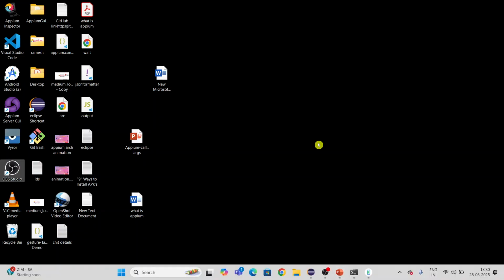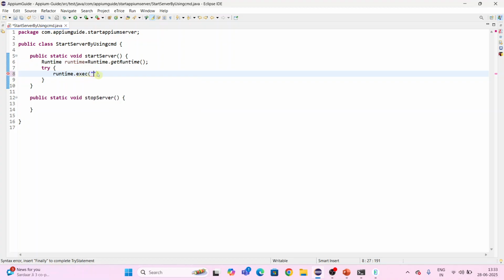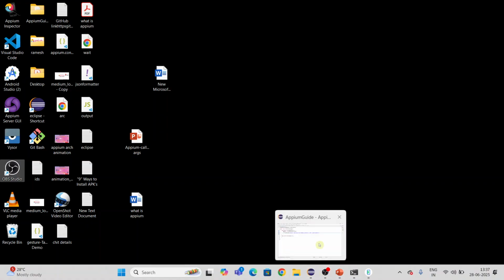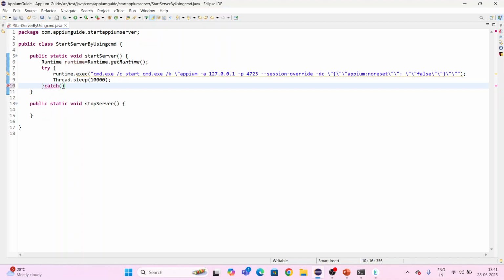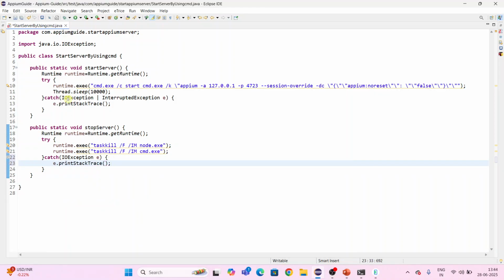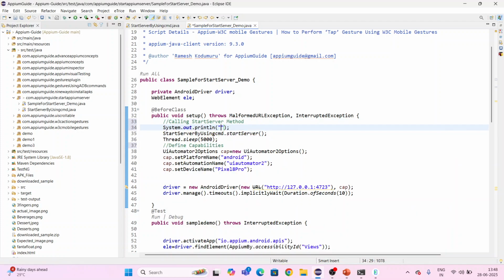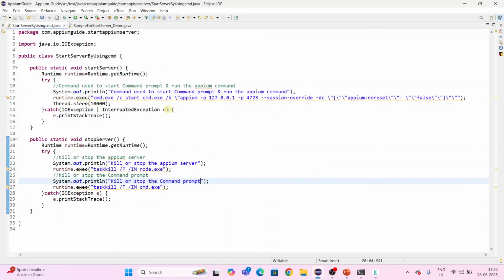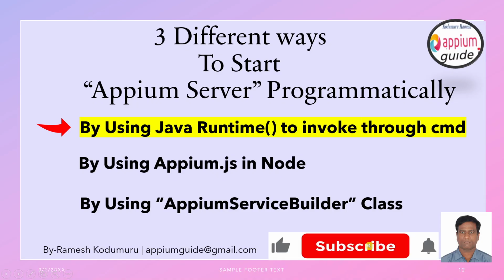1. Start “Appium Server” Programmatically - By Using Java Runtime() Class to invoke through cmd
Approach-1: Starting Appium Server via Command Prompt (Using Java Runtime)

Key Takeaways from This Tutorial:
In this video, learn how to start the Appium Server programmatically using Java’s Runtime.exec() method!
We’ll walk through how to launch the Appium server by invoking command-line commands directly from your Java code — ideal for automation setups without manual intervention.
✅ Great for CI/CD pipelines
✅ Works on Windows systems
✅ Full code walkthrough included